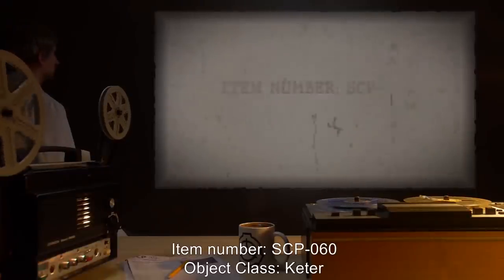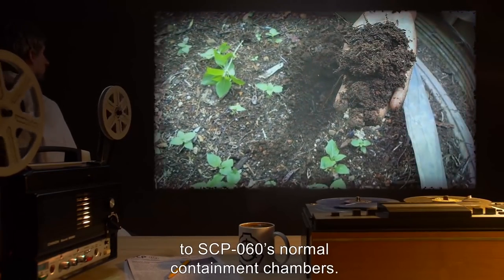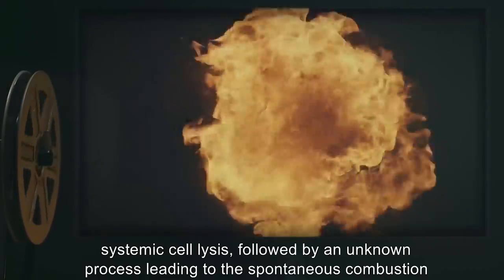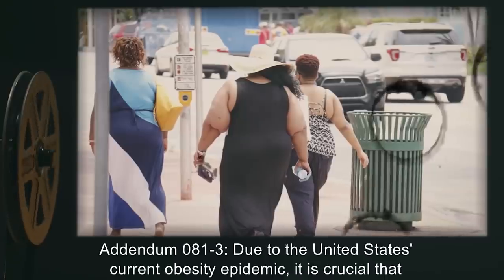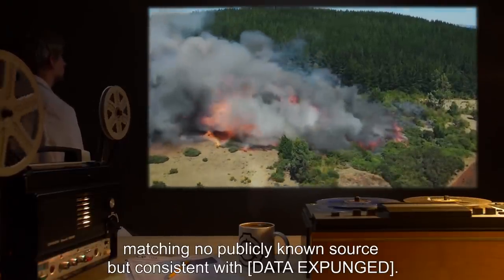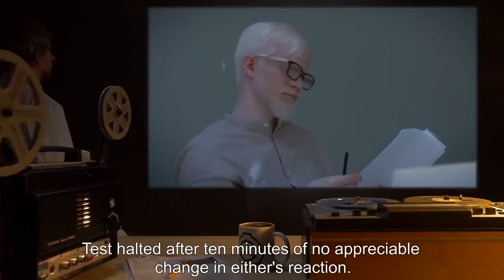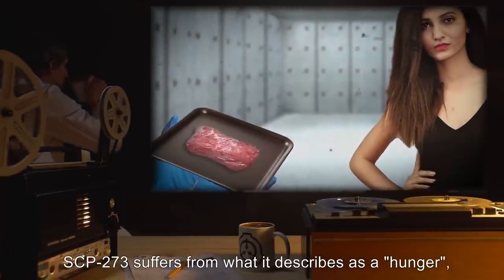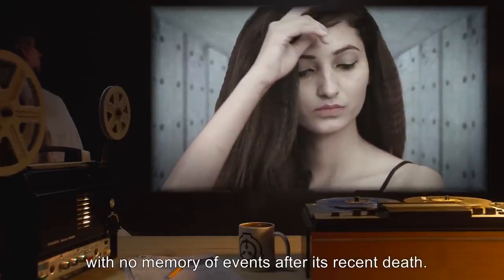Fire SCPs (SCP Orientation Compilation)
This is a selection of some of the Most Dangerous Fire-Setting SCP Anomalies kept in containment by the SCP Foundation.

In this compilation you will see the following SCPs:

00:00:00 SCP-060 is a Keter Class entity also known as Infernal Occult Skeleton
00:06:46 SCP-081 is a Euclid Class entity also known as Spontaneous Combustion Virus
00:12:29 SCP-334 is a Euclid Class entity also known as Stellar Vulpine
00:23:55 SCP-313 is a Safe Class entity also known as Powerful Hand Dryer
00:27:51 SCP-310 is a Safe Class entity also known as Eternal Flame
00:35:45 SCP-273 is a Euclid Class entity also known as Human Phoenix